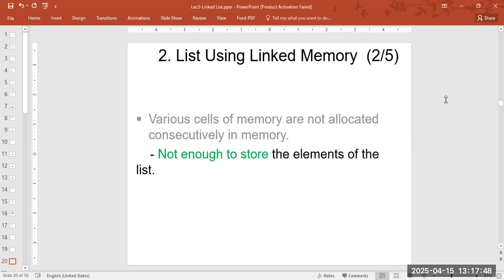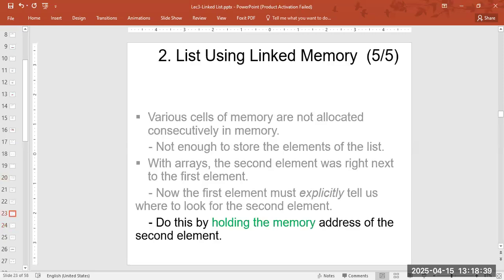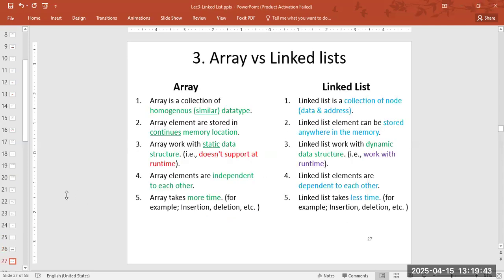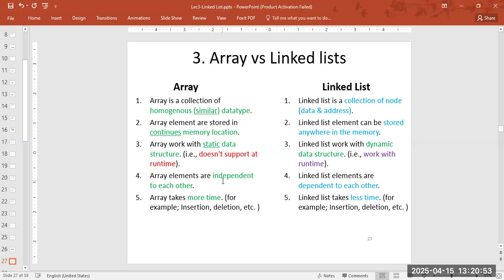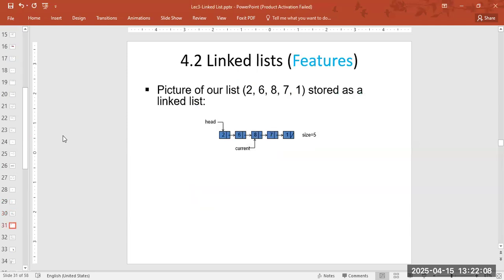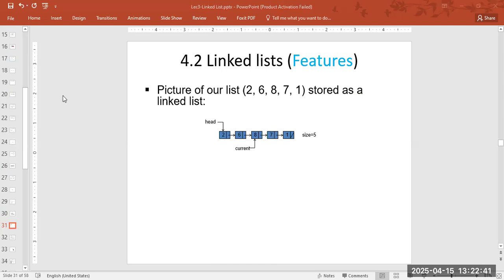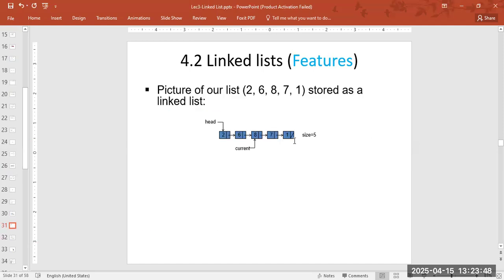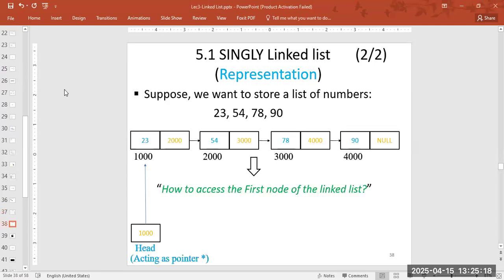Linked Lists 2 of 4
🚀 Welcome to our Data Structures and Algorithms Series!
In this video, we’ll explore one of the most fundamental concepts in programming — Linked Lists.

📌 What You'll Learn:
What is a Memory List and how memory is managed using pointers

Understanding the concept and structure of a Linked List

Deep dive into the Singly Linked List – how it works, how nodes are connected, and its real-world applications

Whether you're a beginner learning DSA or just brushing up on your concepts, this video offers a clear and concise explanation with visual examples.

Coding Interviews

Software Developers

Programming Enthusiasts

🛠 Programming Language Used: C++